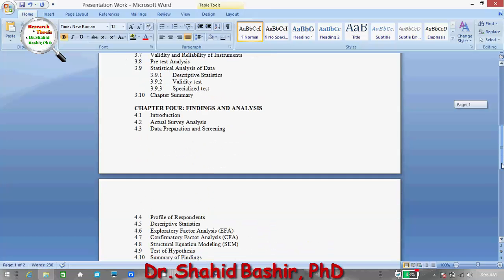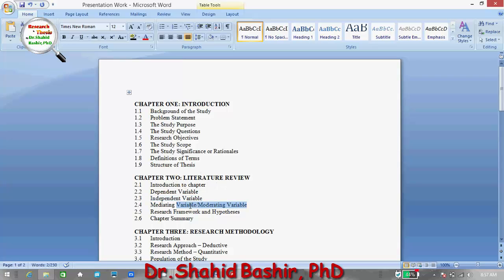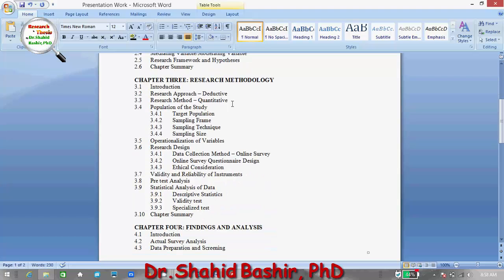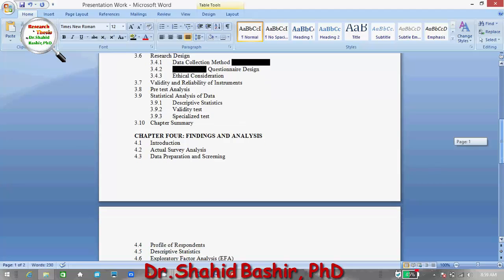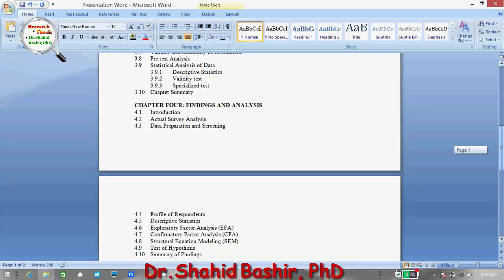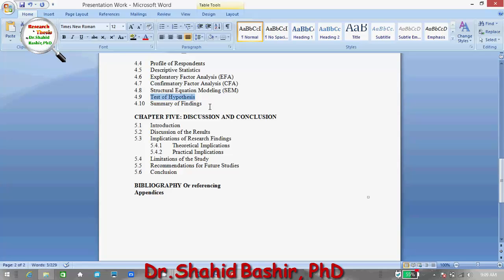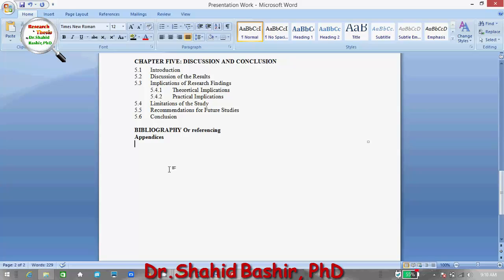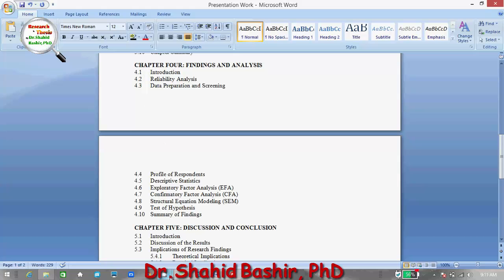Fundamentals of Research by Dr.Shahid Bashir, PhD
Fundamentals of Research by Dr.Shahid Bashir, PhD- Research and Thesis

or writing a thesis please follow step by step guidelines  provided in these videos hope you will get a good